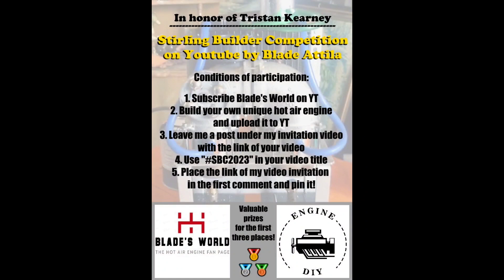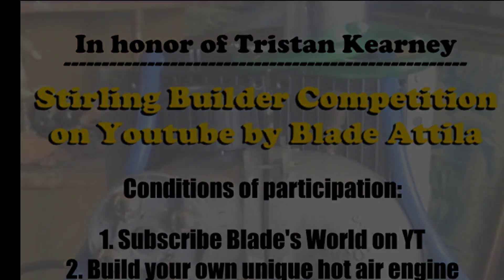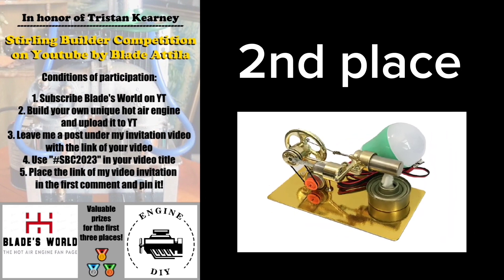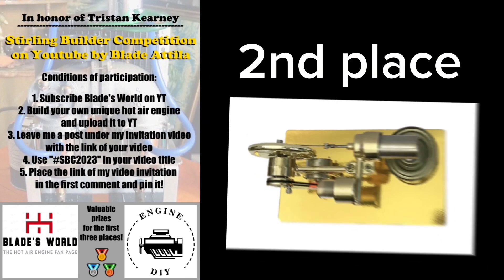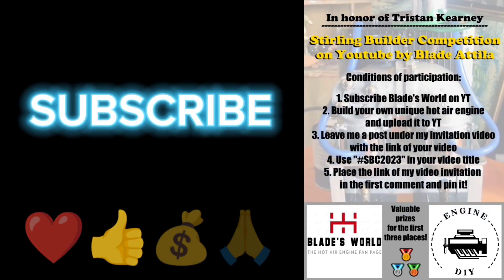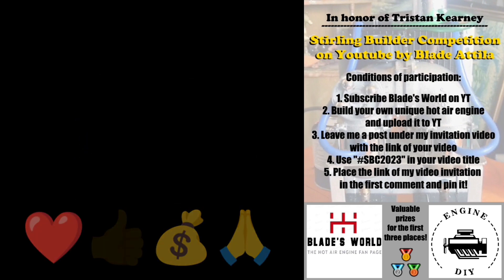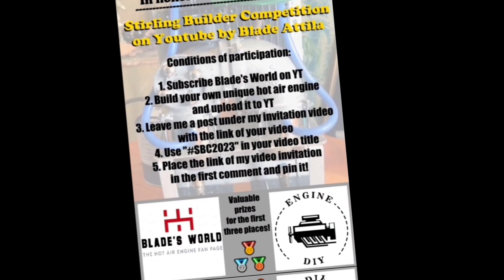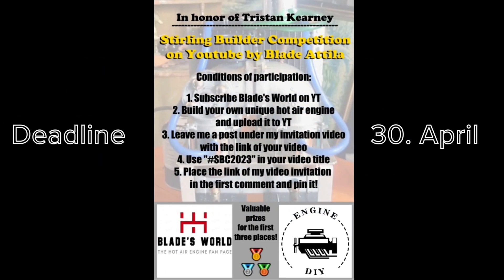DIY Stirling Engine Competition 2023 🌎 SBC2023 - Deadline May 31.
DIY Stirling Engine Competition 2023 🌎
diyideas enginediy Deadline extended until May 31!
He was one of the most innovative DIY Stirling builders in the last few years. He shared a lot of interesting ideas and designes with us. 🖤 Rest in peace! 🖤

Check my 2nd Channel East-EuropeanSmarts:  @east-europeansmarts
Plasma Lab, Hammerlink, Ikkju, Aeronaut99, Bill Schas, Brandon, Noah, CoreCognition, Jes Fink-Jensen, online account
o
Special thanks to my group members:
Danny aa, Berkana, Victor Galadimawa, Dennis Kramer

About this competition:
Would you do anything to make life on earth easier?
Share your hot air engine skills to the world.
This is an underrated segment of engineering, but it could help to reduce CFC usage.
Professional Stirling generators or heat pumps have extremely high prices.
Will we be the heroes of the future?
Probably not, but if you plant a seed into the people's head it could grow.
If we have a light we can show the way, the right way.
Just start it!
That's all!
This competition is open to all who wants to build a new DIY hot air engine.

Start: 07. April 2023
Deadline: 30. April 2023

🥉The 3rd place gets a nice little LTD Stirling engine.
🥈The 2nd place gets a high speed golden HTD Stirling engine.

Conditions of participation:
1. Build and Upload a unique designed DIY hot air engine video to your channel.
2. Please share the link of this newly uploaded video with me as a POST below THIS video,
because I want to know who is participating in the contest.
2.1. A "LIKE" can go a long way in promoting the competition on YouTube. :)
3. Use SBC2023 in your video title.
4. of my video invitation in the description of your video.

Do you want more infos about my work? Check it out!

Thanks any help!🙏

I reserve the right to make changes! All prizes will be mailed as gifts, and I will announce the winners in a public video at the beginning of May.

BLADE